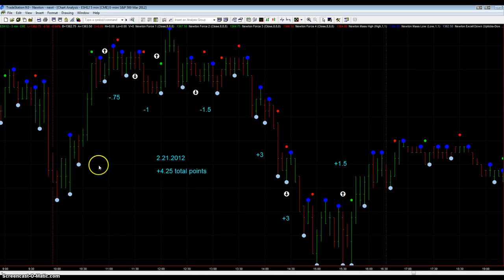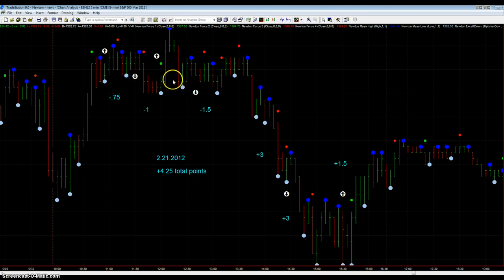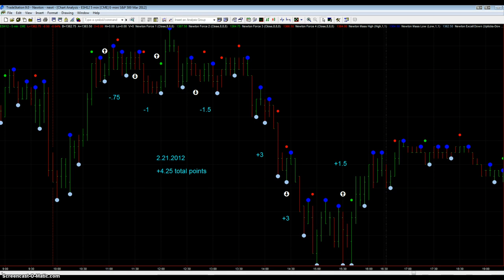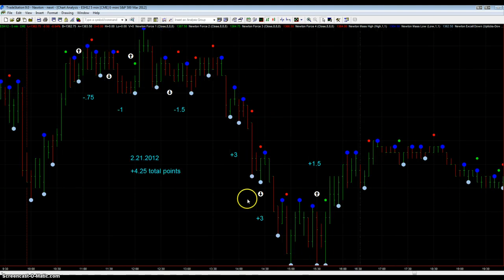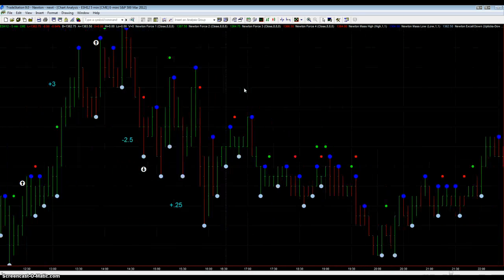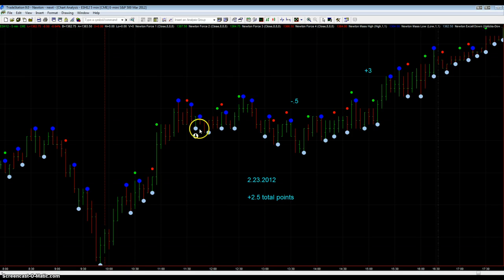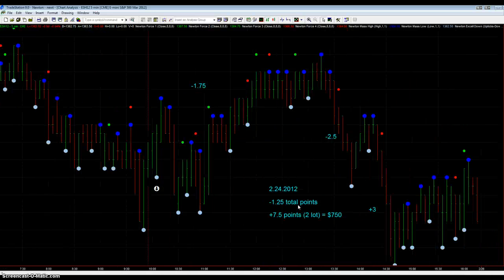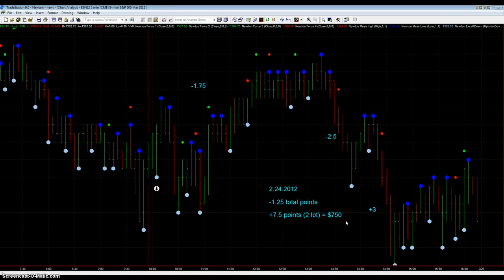Newton Trades for the week of 2/20 - 2/24/2012